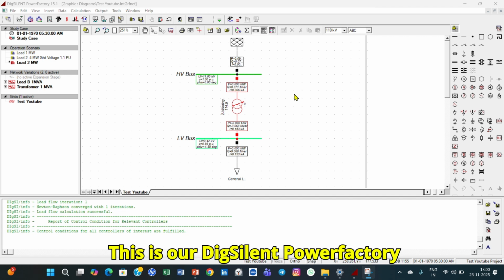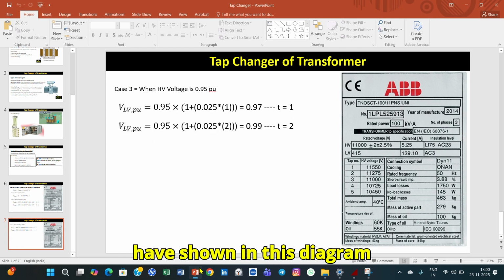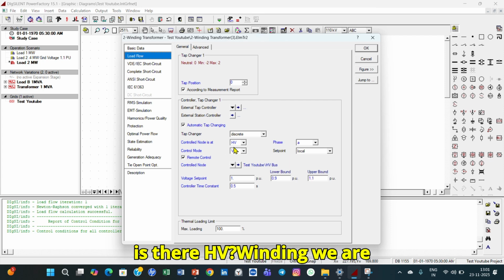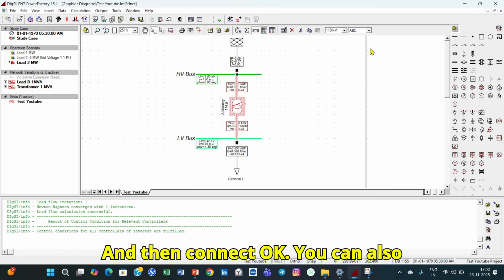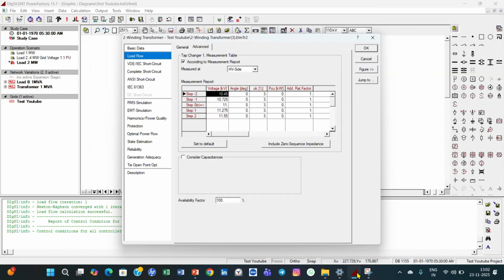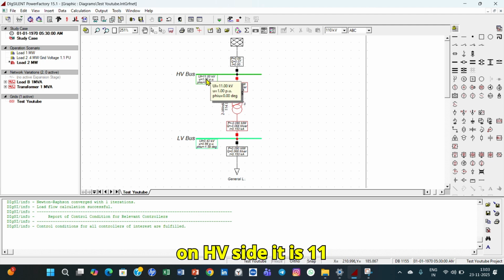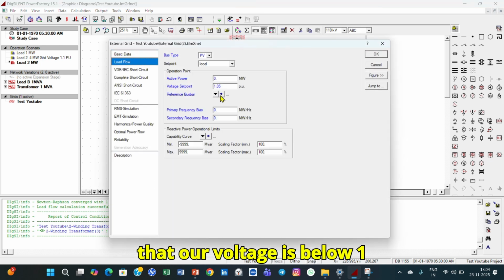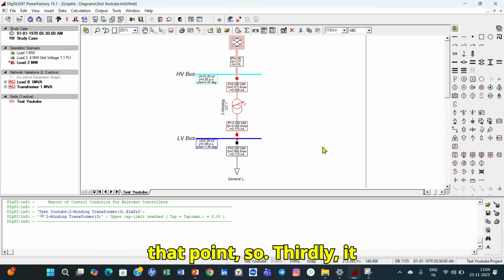Lecture 8 | How to Model On Load Tap Changer | DigSilent Powerfactory Tutorial